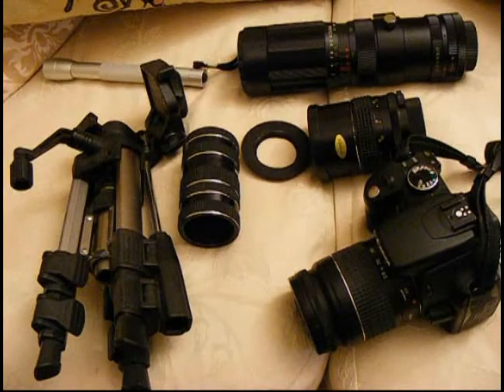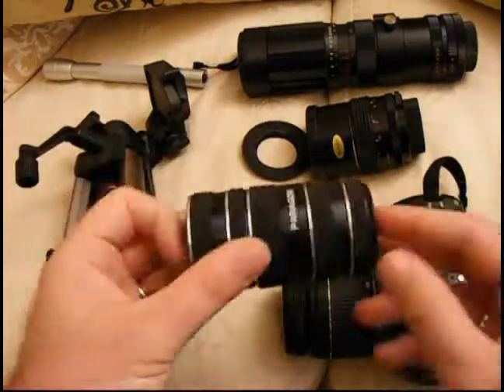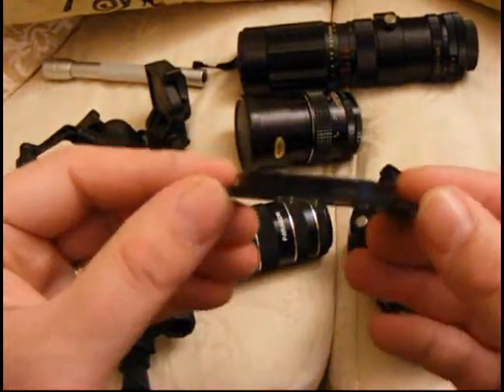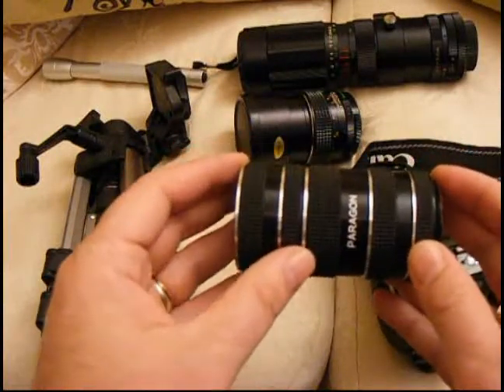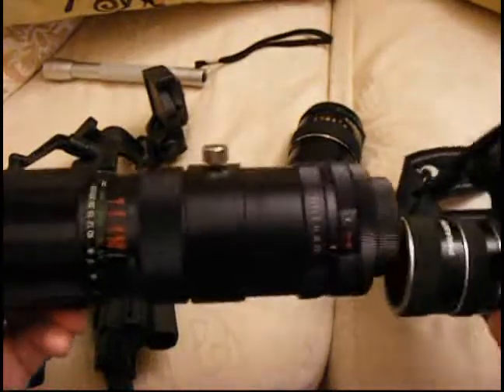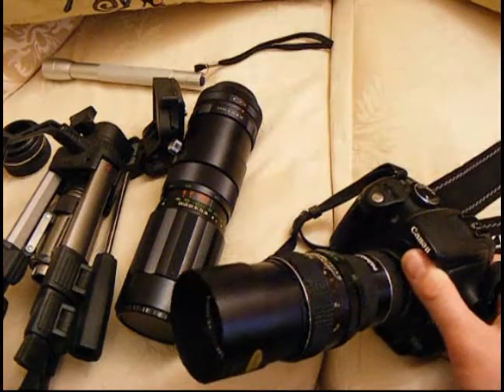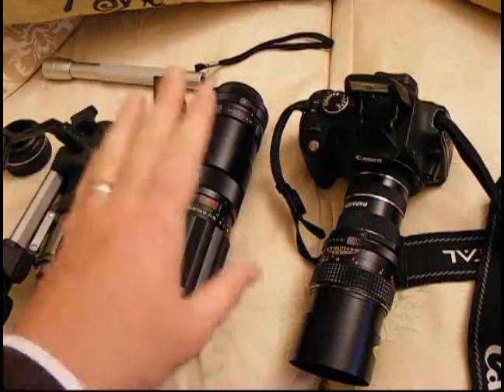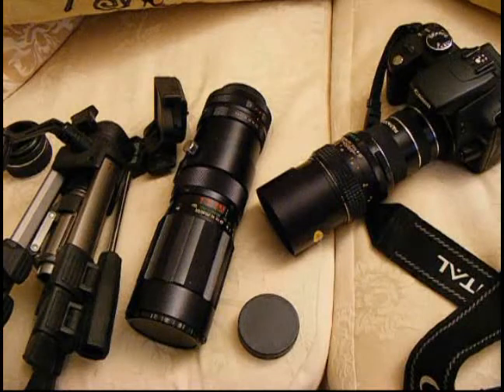Canon dSLR Macro Photography On The Cheap - M42 Lenses & Extension Tubes!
dSLR's are great, but lenses are expensive, even second-hand ones. If you buy a M42 lens mount adapter on eBay, you've then got access to the thousands of much cheaper (and older) M42 Lenses.

M42 Glass is manual focus, and you have tomove the aperture ring by hand too, but if you put your Canon dSLR into Aperture Priority Mode, it will meter the scene and set your shutter-speed accordingly.

By adding extension tubes we can take macro or close up photographs, and the equivalent EF lenses are incredibly expensive, but we can get similair shots at a fraction of the price.

So buy an M42 lens mount adapter, then trawl the flea-markets, charity shops and car-boot sales for M42 glass and extension tubes.